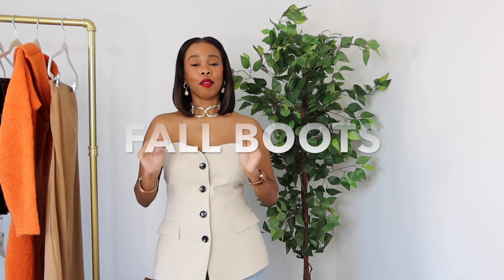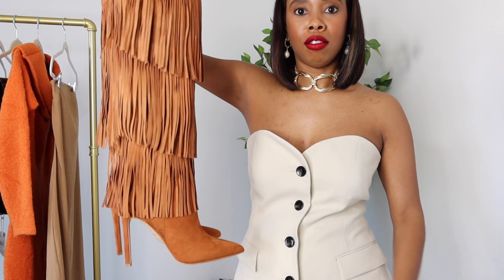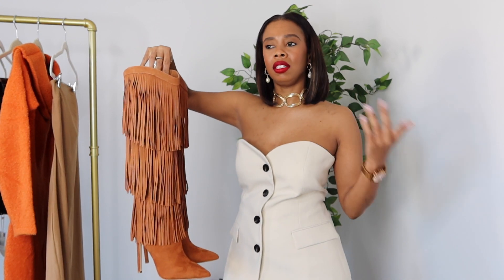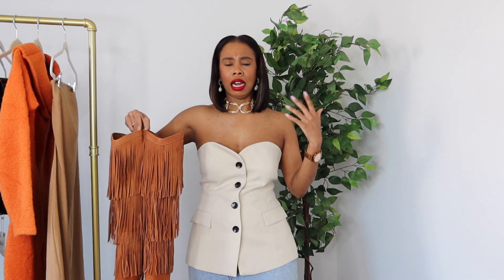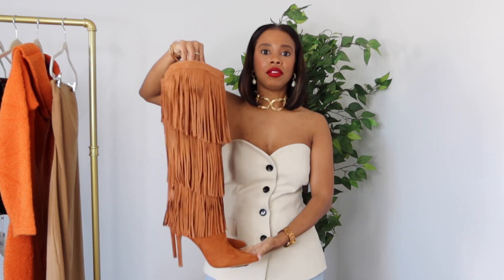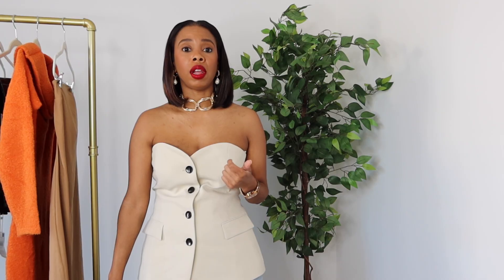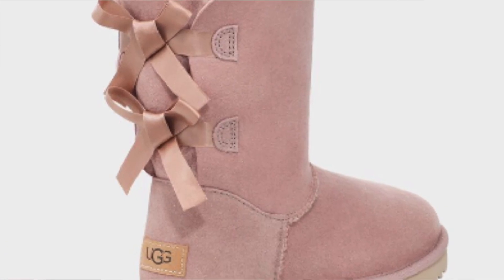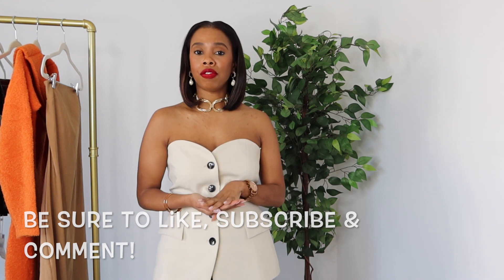FALL AND WINTER BOOTS 2022 | MUST HAVE BOOTS | RAVENJSTYLE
STATEMENT BOOTS

EVERYDAY BOOTS
Similar White Boots

BOLD COLOR BOOTS